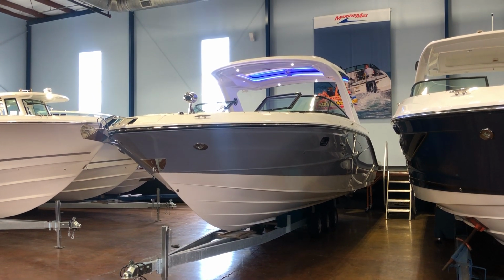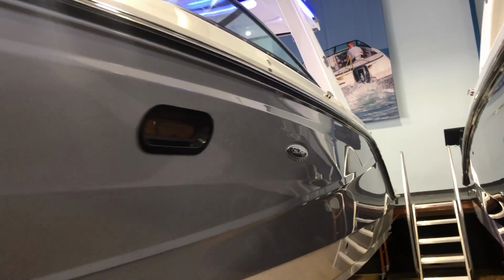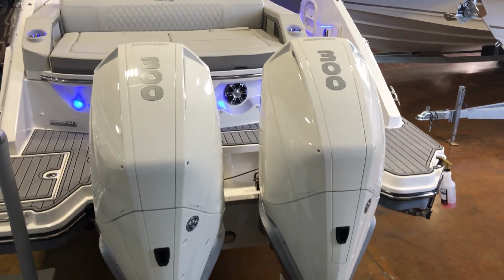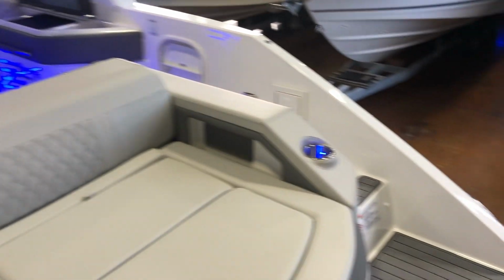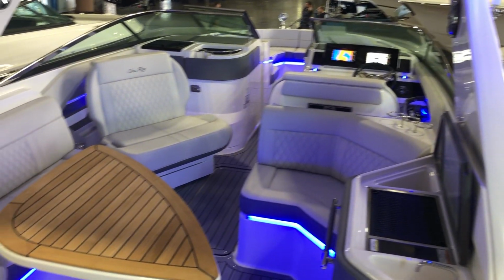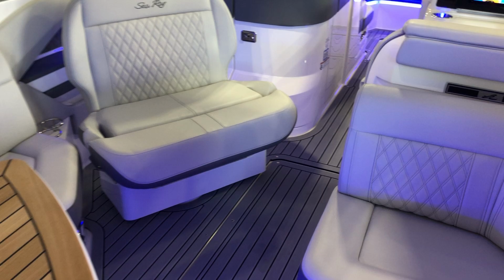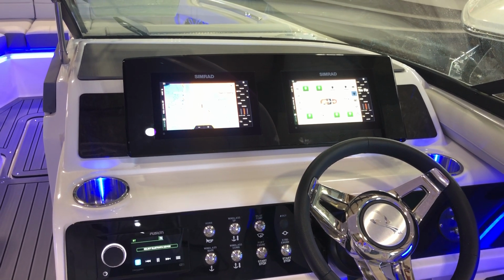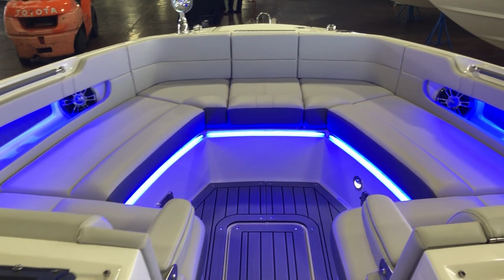New Sea Ray 2020 SLX 310 Outboard For Sale at MarineMax Clearwater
Introducing the new Sea Ray SLX 310 Outboard, featuring premium Mercury® Verado® outboard power. Enjoy the incredible noise-quashing benefits of Quiet Ride™ and select from other available Next Wave™ innovations including Dynamic Running Surface, for unsurpassed stability and performance, and joystick piloting technology, for effortless handling and docking ease. A host of intelligent features combine in a sleek, stylish package that exceeds all expectations. You'll want to stay out all day - and with Yacht Certified capacity, you'll want to invite all your friends along, too.